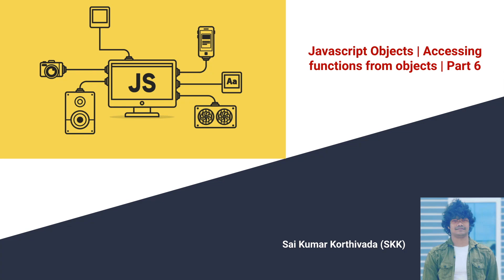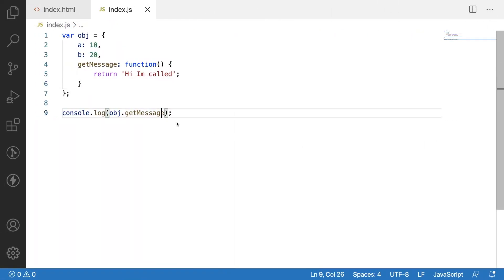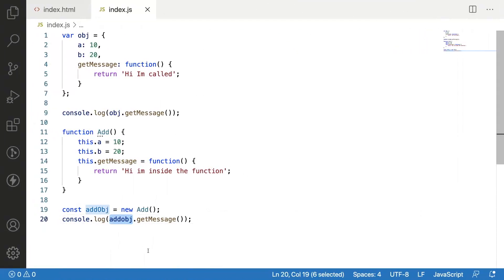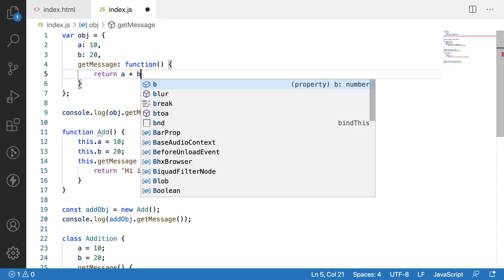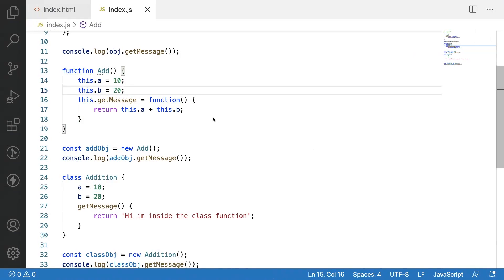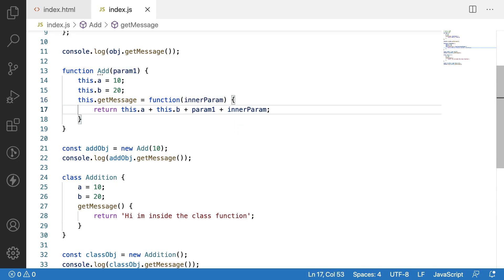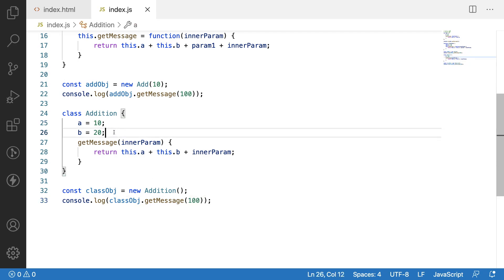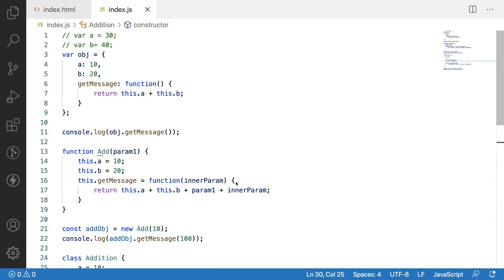Accessing the functions from an objects | Javascript Objects | Part-6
In this video you will learn about how to access functions from objects which are created using different methods and techniques.

1. How to access the function from an object
2. How to access the function from an object using constructor function
3. How to access the function from an object using classes.
4. How to access the function from an object using different parameters
5. How to access the function from an object using inner parameters and outer parameters ?
6. How to access inner functions in javascript ?

To know about how to access dynamic properties of an object using different type of for loops

How to access javascript static properties from an object, click on the below link to watch

For Javascript concepts do checkout the below playlist link

For Angular tutorials do checkout the below playlist link

For Angular unit testing tutorials do checkout the below playlist link